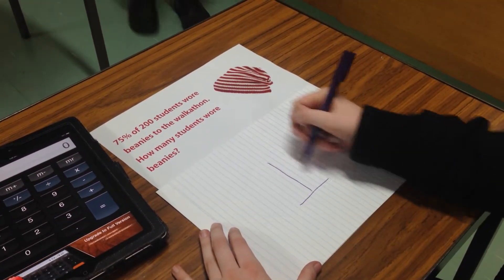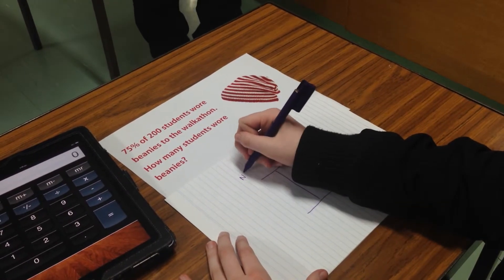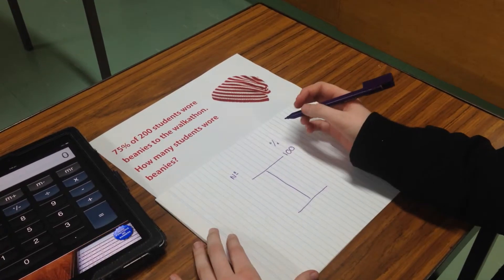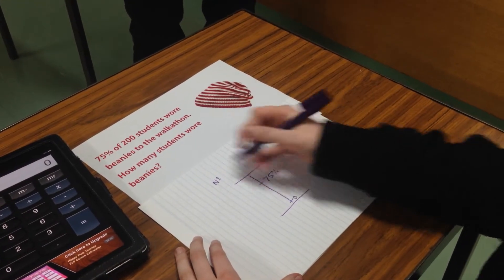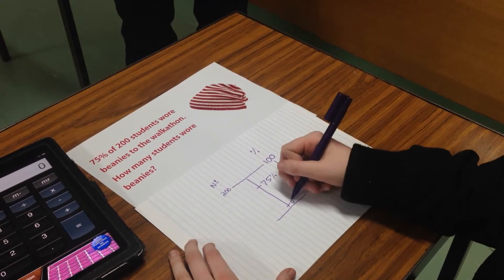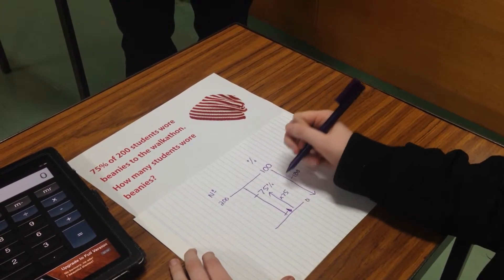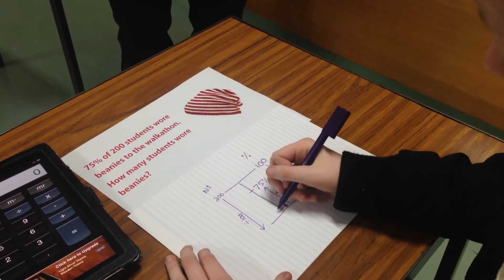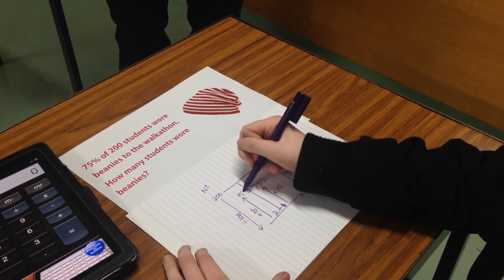dual number line 1